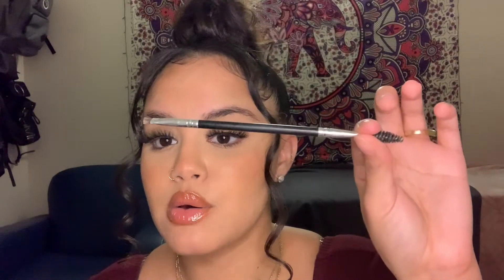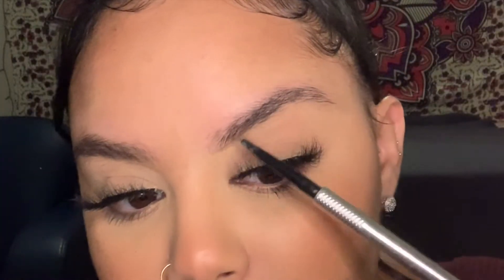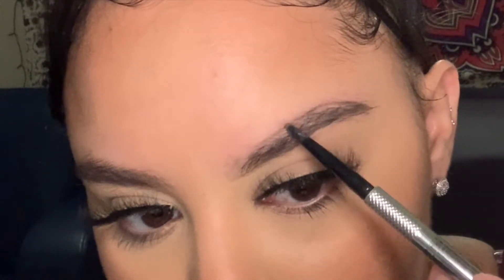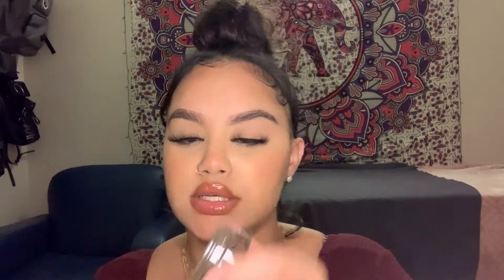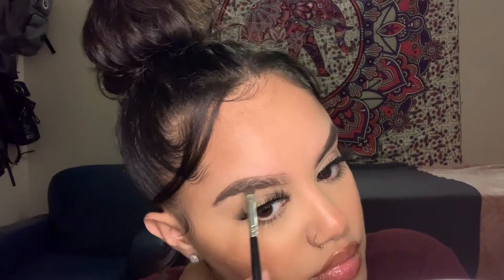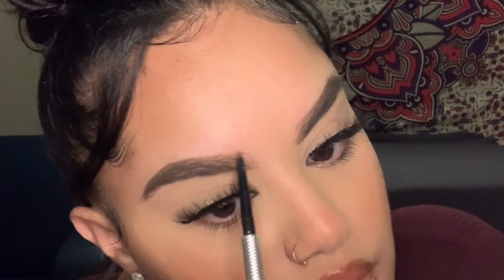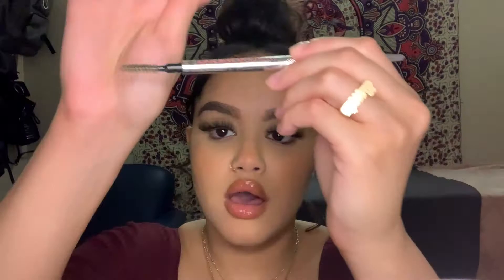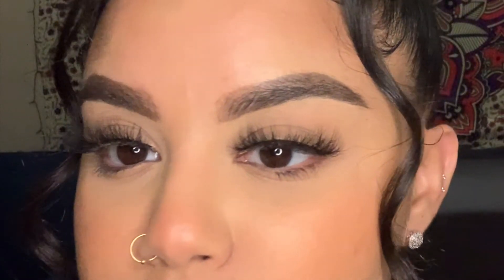EYEBROW TUTORIAL FOR BEGINNERS | Lee Miranda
Eyebrow tutorial!
Don’t forget to give this video a huge thumbs up if you enjoyed it!
¡Activa el timbre de notificación posterior para recibir una notificación cuando suba más videos !

PRODUCTS USED:
Brow Pomade- Anastasia Brow Pomade (medium brown)
Brow Pencil- Benefit Precisely My Brow (3.5)
Concealer- Mac Select Cover-Up (NC30)
Small Angled Brush